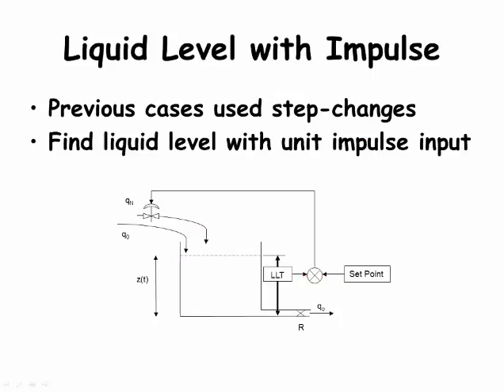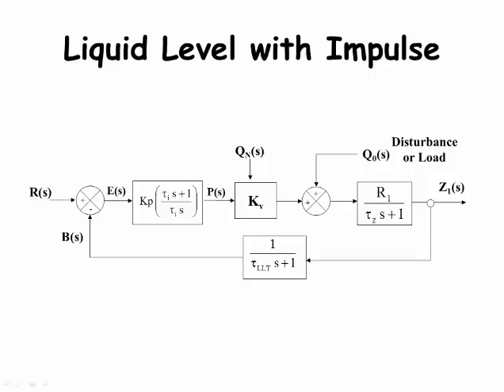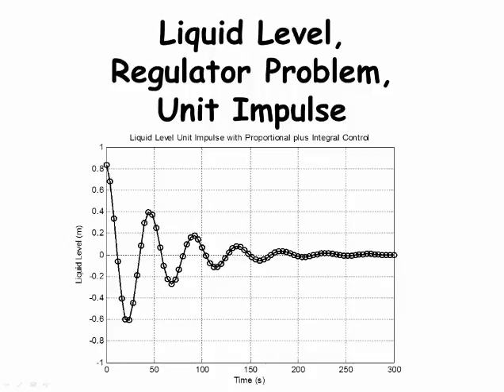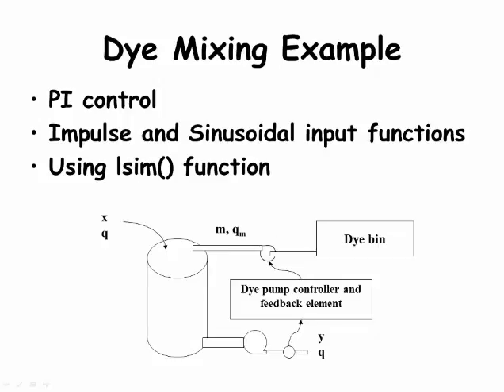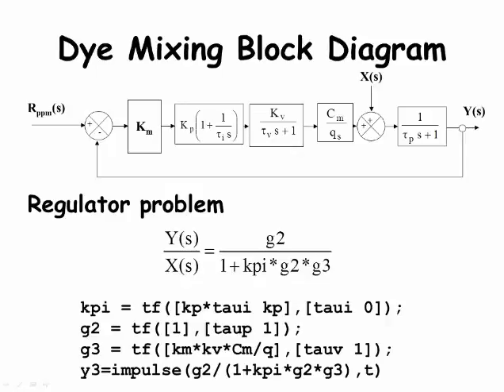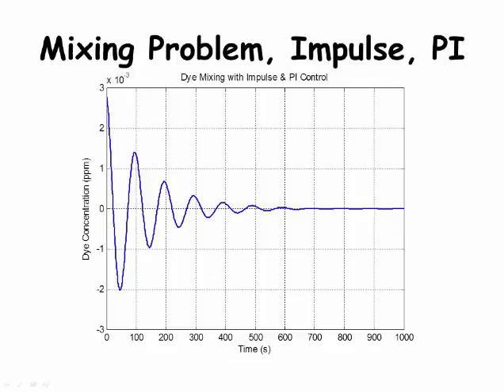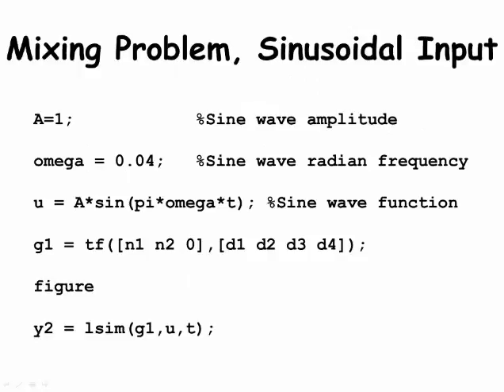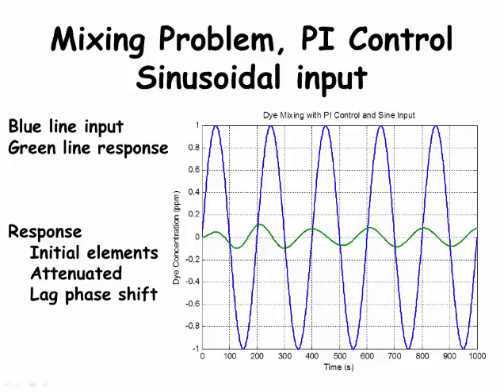Lect 24 Sec 2